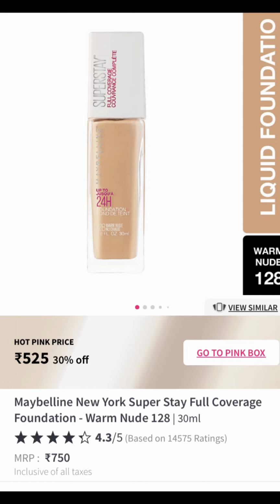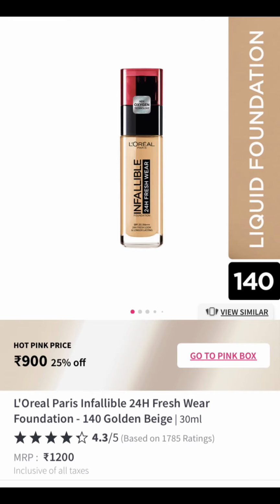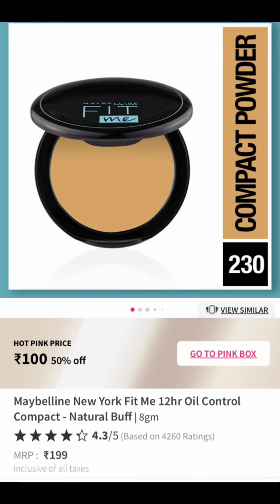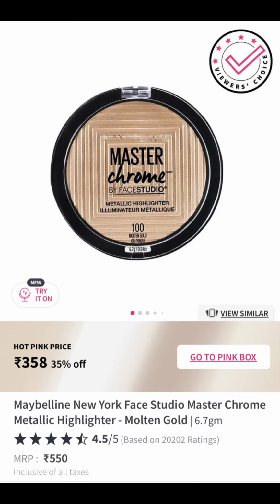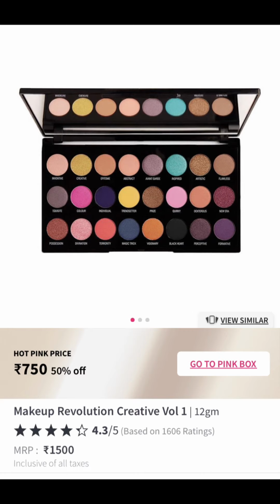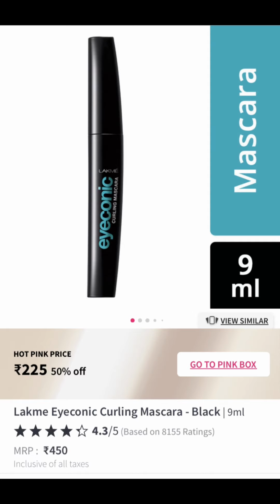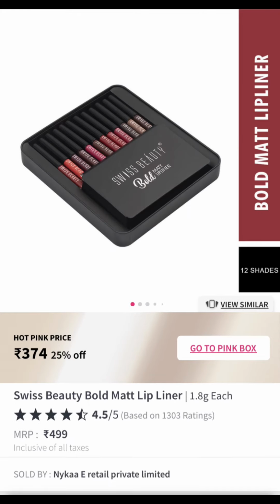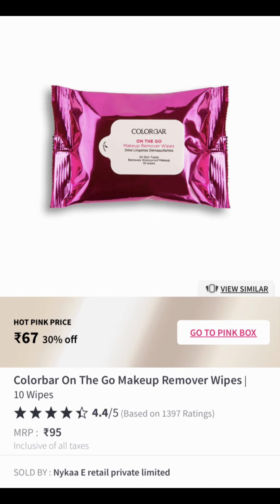What Should You Get from Nykaa Hot Pink Sale 2021 |Recommendations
Hi,